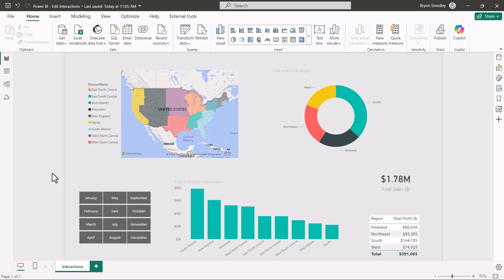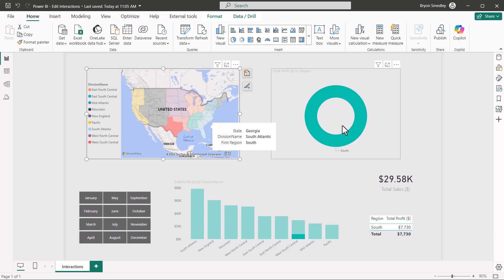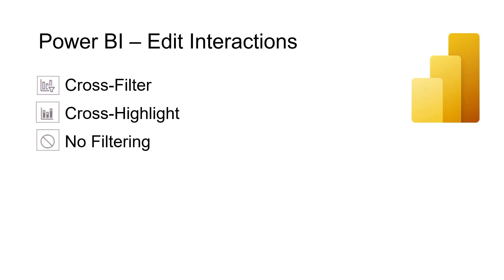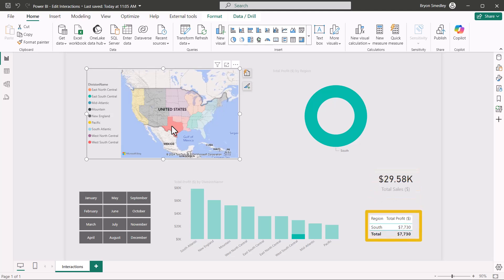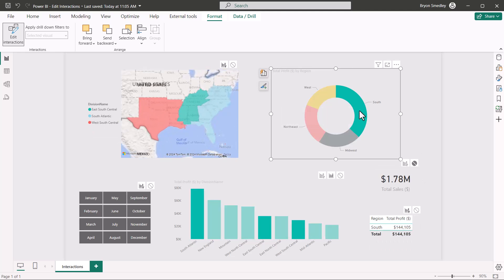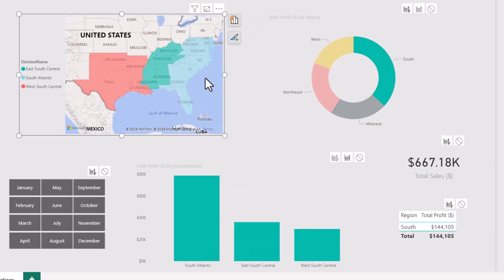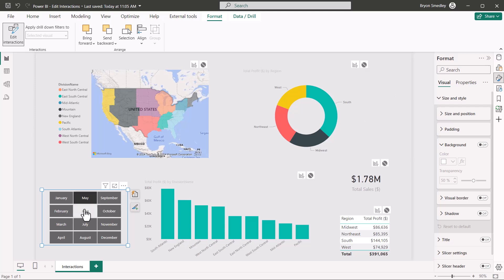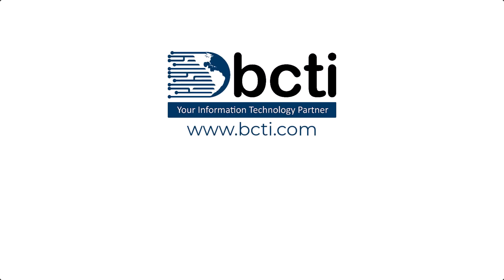Power BI - Edit Interactions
Learn how to control which visuals are filtered when using other visuals as a filter basis.

00:10 Demonstration of Visual Filter Behavior
00:56 The Problem with Worthless Filter Results
01:21 Overview of the Edit Interactions Feature
02:03 Implementing the Edit Interactions Feature
02:58 Controlling Filter Flow and Direction
03:22 Activating the Edit Interactions Control
05:37 Filter Limitations from Slicers